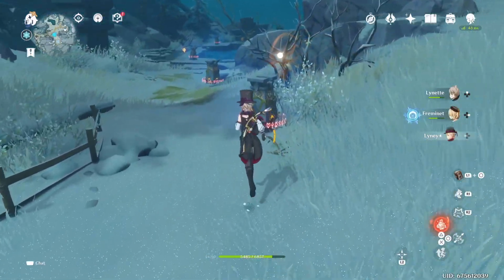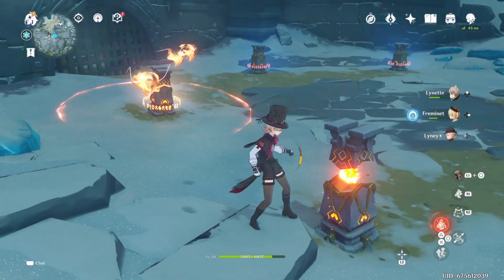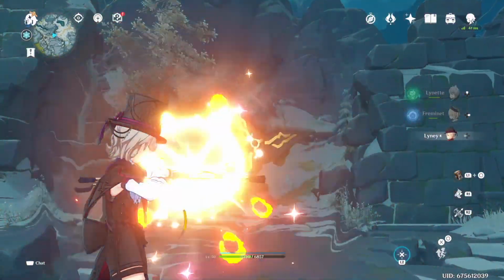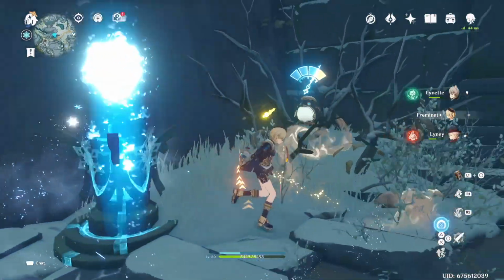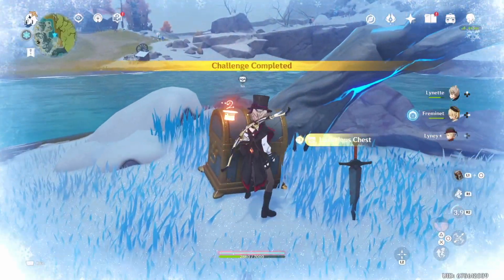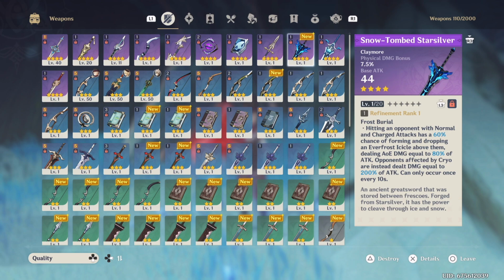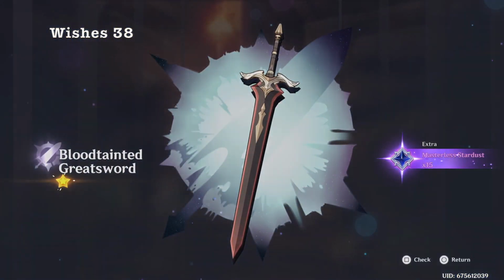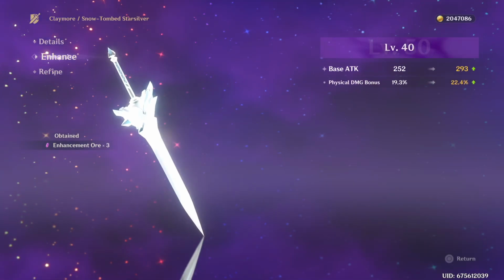Fatui Only Episode 10 - Dragonspine and the Snow-Tombed Starsilver Claymore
The Fatui heavy banner inspired me to create a new genshin impact challenge, the Fatui Only challenge, where we try to beat Genshin Impact using only Fatui Characters. Join me in exploring the world of Tievat only playing with Fatui characters. Finally the time for Dragonspine has arrived. Would be able to get the Snow-Tombed Starsilver Claymore in this video? Will I be able to finish Dragonspine?